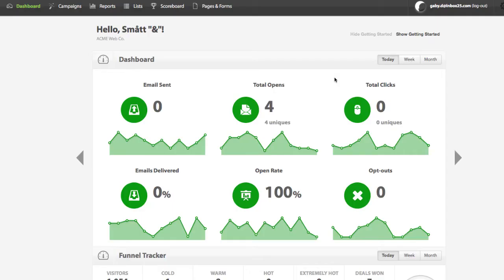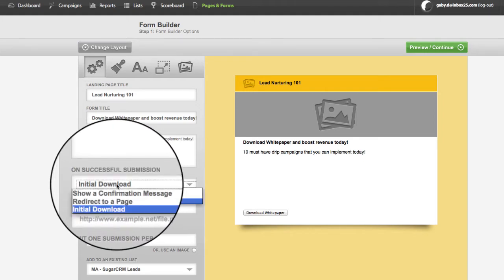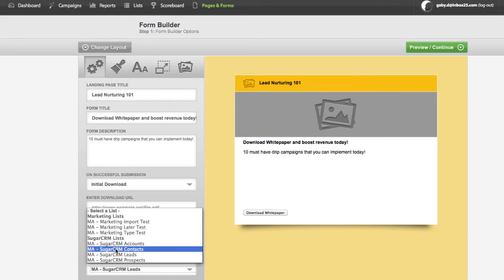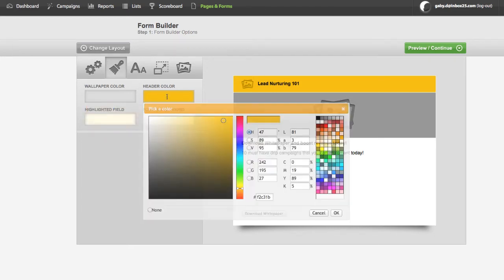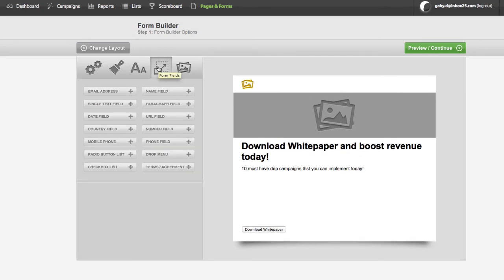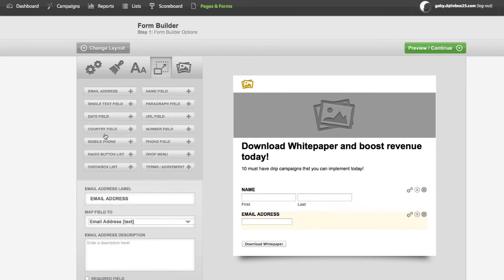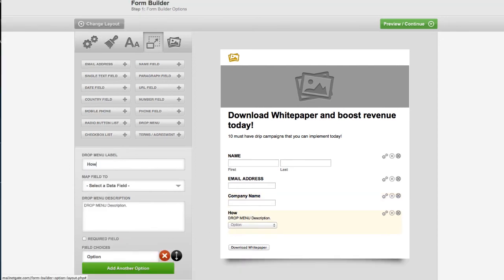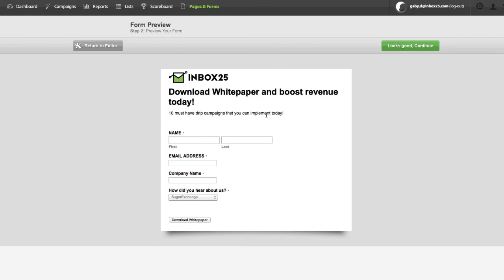Create Beautiful Landing Pages for Lead Generation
Landing pages are the first step for converting leads that arrive at your site and injecting them into your marketing program. There are various tools in your marketing toolbox, whether email campaigns, pay-per-click (PPC) or organic search results through search engines.